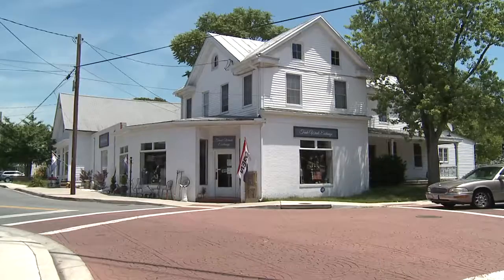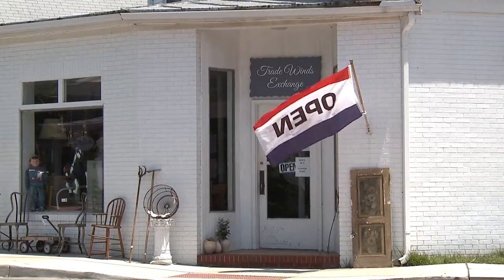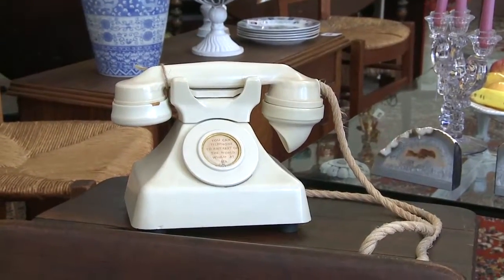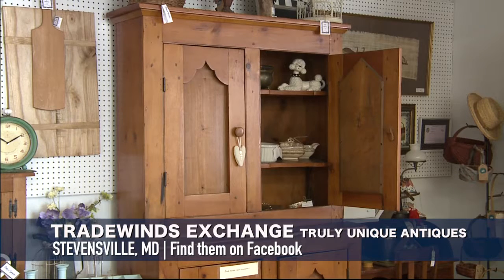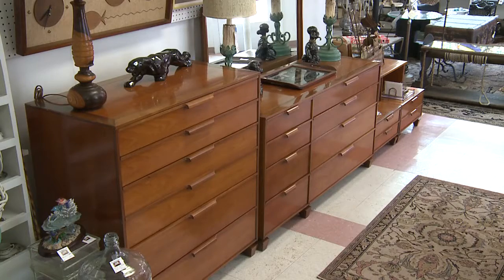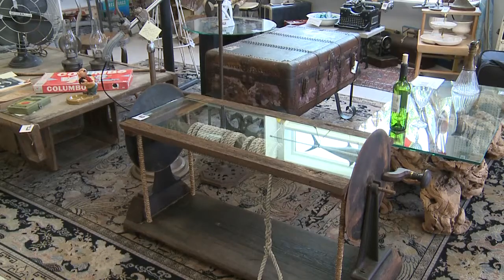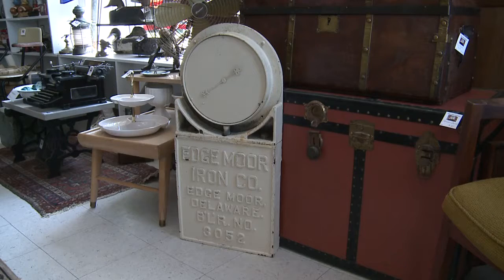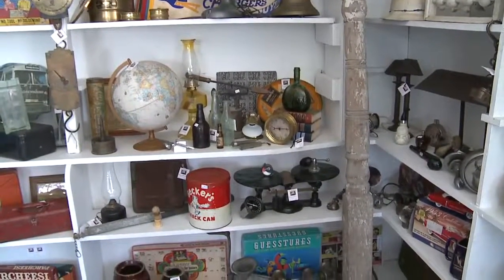Truly Unique Finds - Tradewinds Exchange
The constantly changing collection of unique antiques and gifts from the past at this store is amazing. The store is located in Historic Stevensville, MD along with one of a kind art stores with working artists and a nice restaurant-bar. Come for the day to a walkable town and stop by to browse and find a unique gift. You can find them on Facebook at Tradewinds Exchange.

And you have cable watch us on Atlantic Broadband Channel 7.